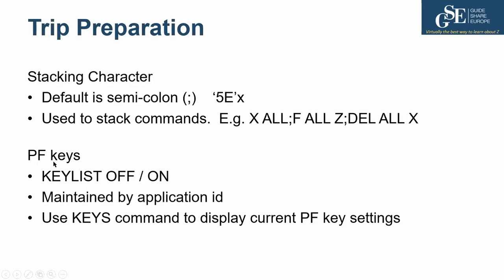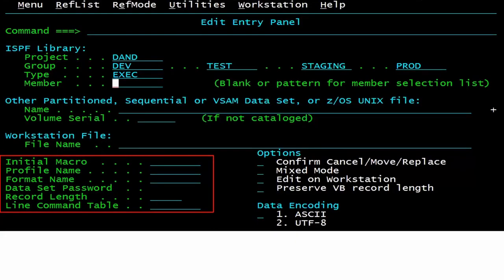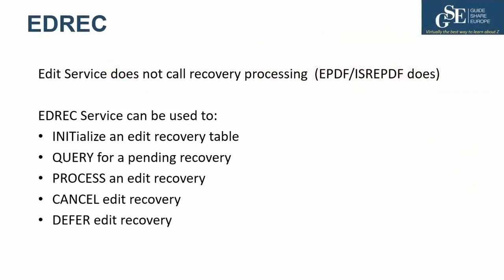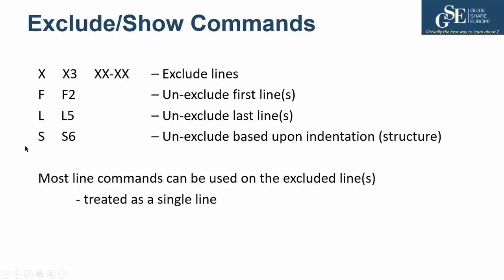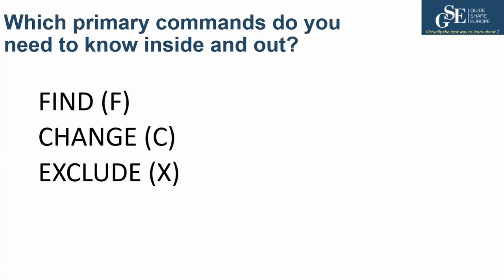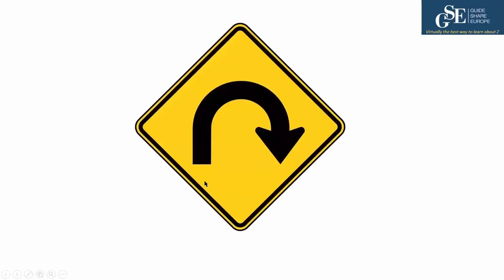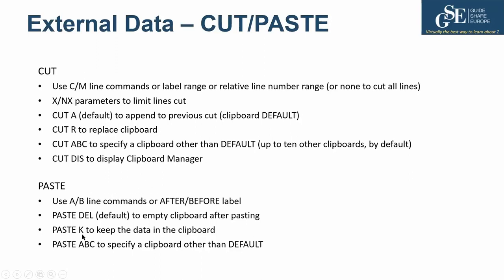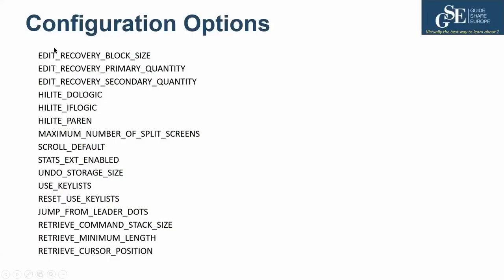2AR - ISPF Master Class - Edit from A to ZLAST